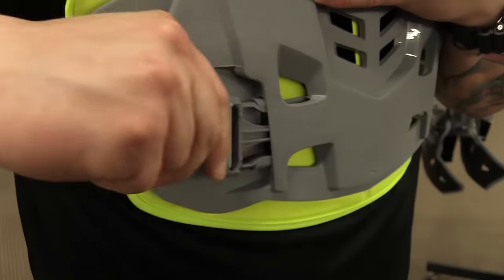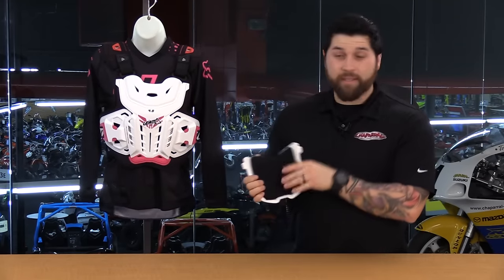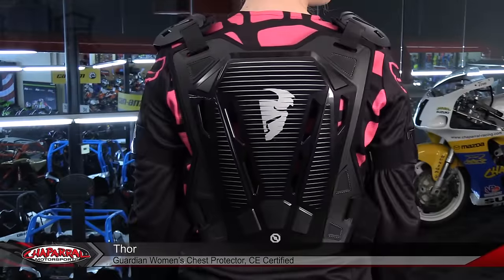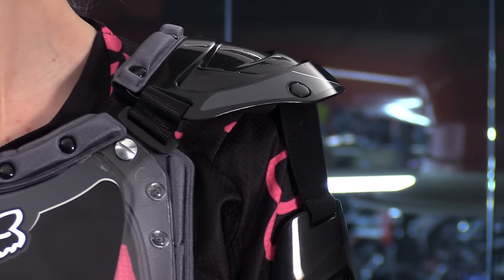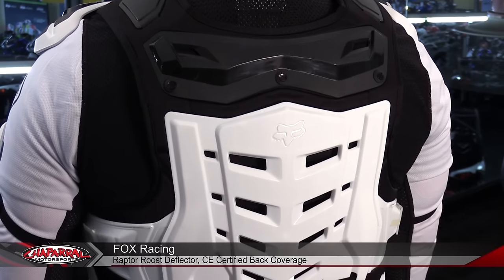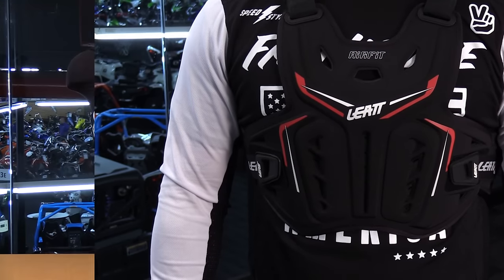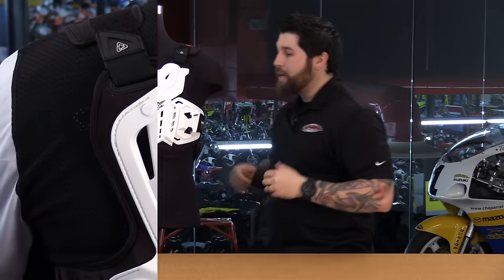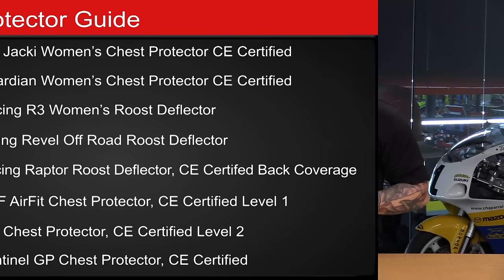2017 Off-Road Motorcycle Chest Protection Gear Guide at ChapMoto.com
: View this video featuring the 2017 Off-Road Motorcycle Chest Protection Gear Guide at ChapMoto.com and shop for other similar products on chaparral-racing.com. – Products featured in the video